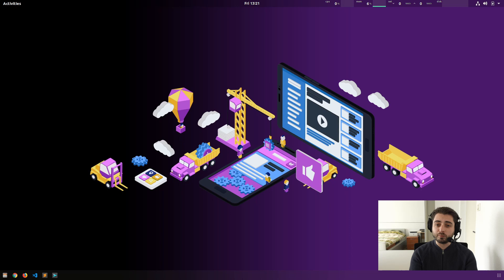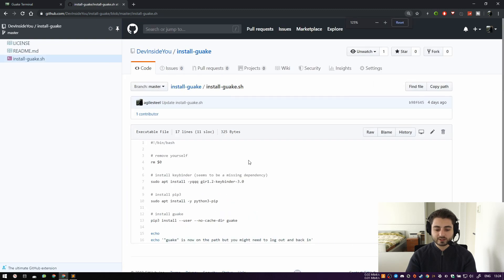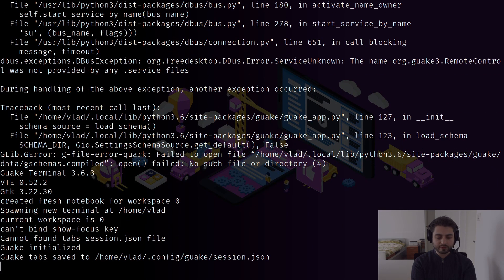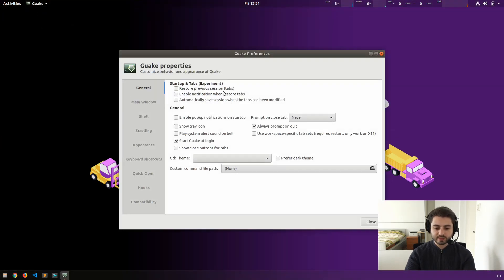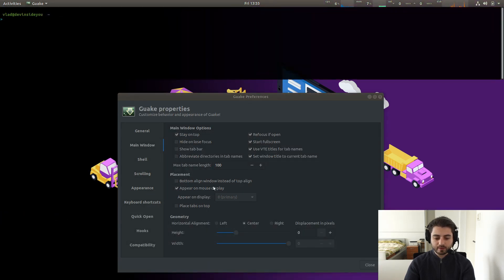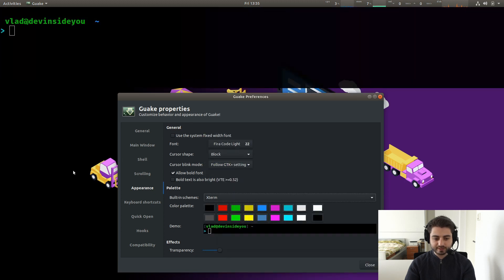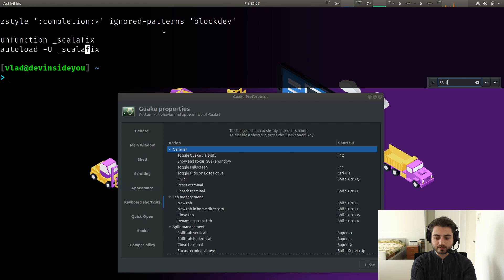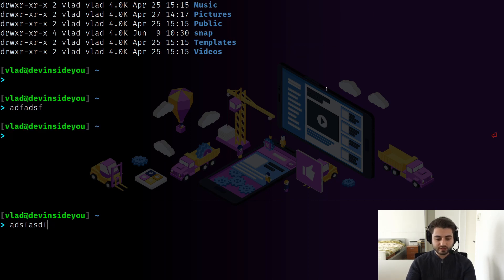Guake Terminal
In this video we will install and configure Guake - a top-down terminal for Gnome which was highly inspired by the terminal in the famous First Person Shooter game called Quake.